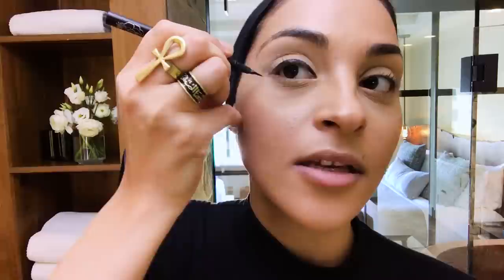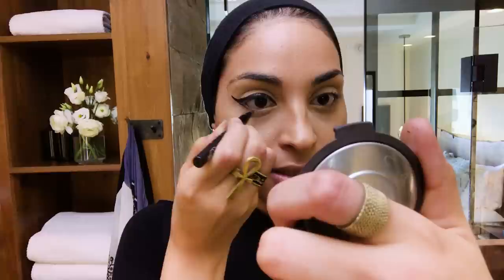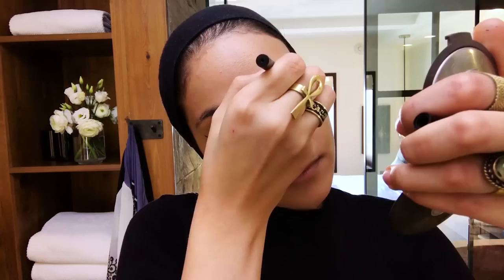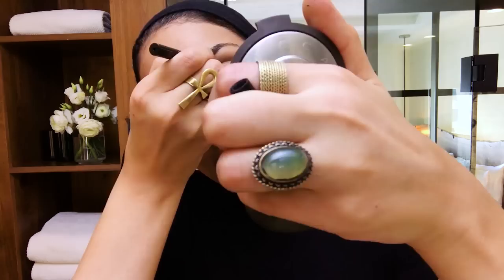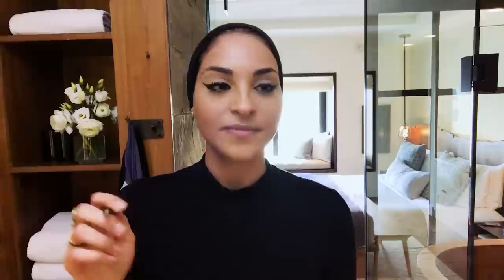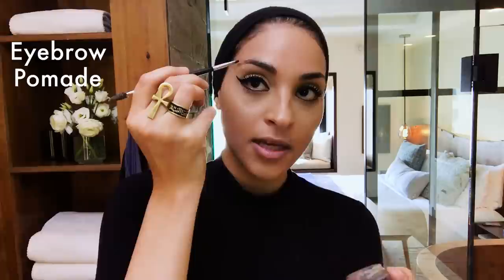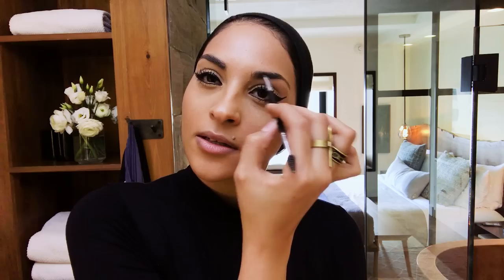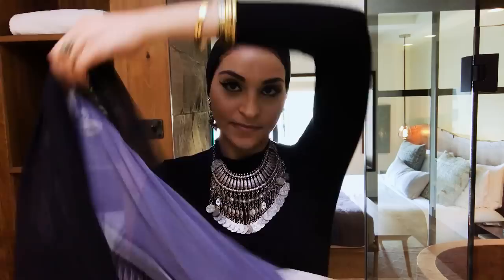Student Eman Abbas Does Her Authentic Egyptian Cat-Eye | Beauty Secrets | Vogue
Using a liquid liner and a masterful technique, Egyptian-American student and photographer Eman Abbas shows how her Nefertiti-inspired cat-eye is done.

Filmed at 1Hotel Central Park